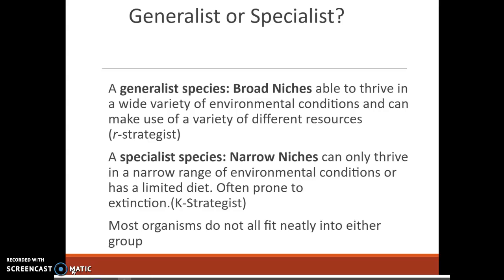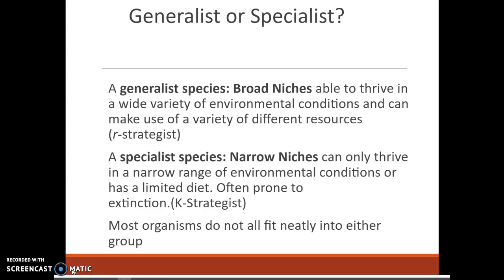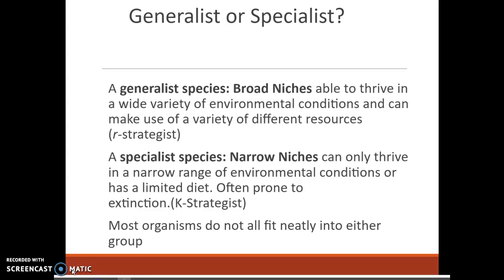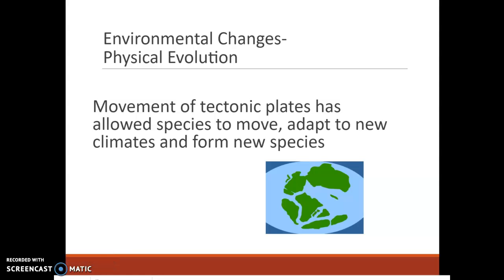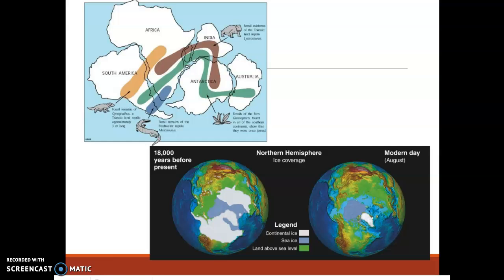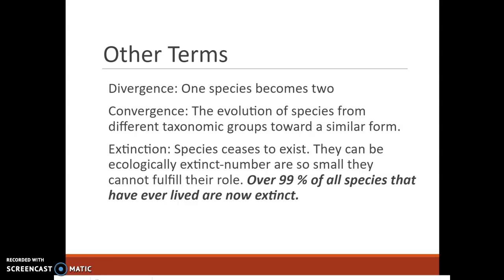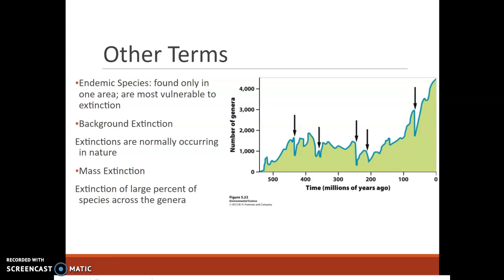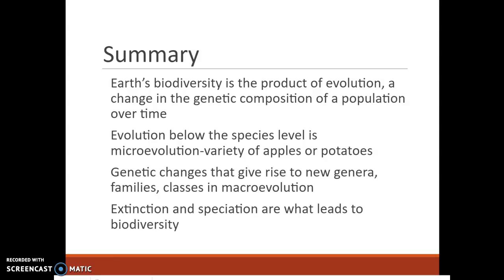Ch 5 Mini Lecture 3